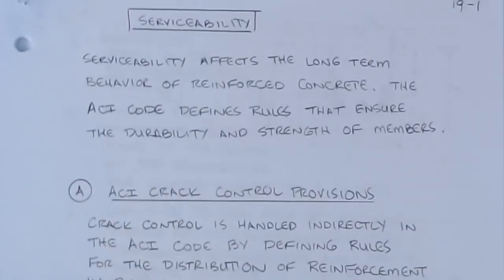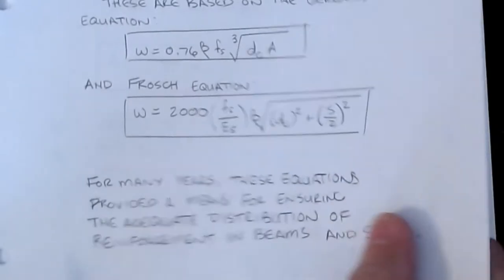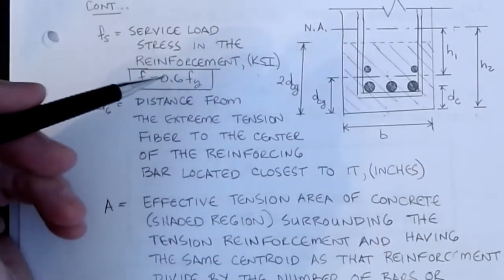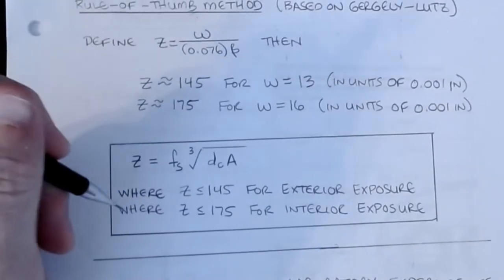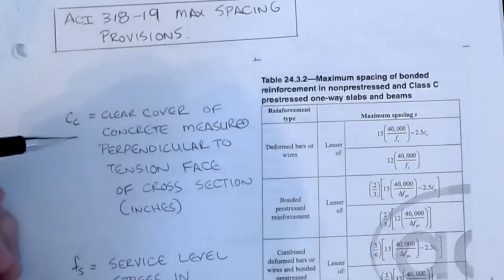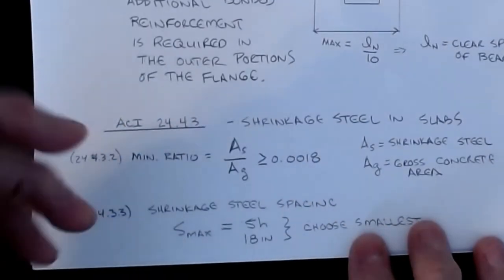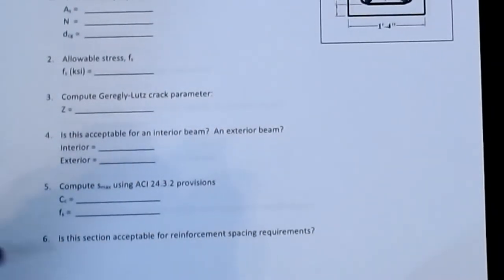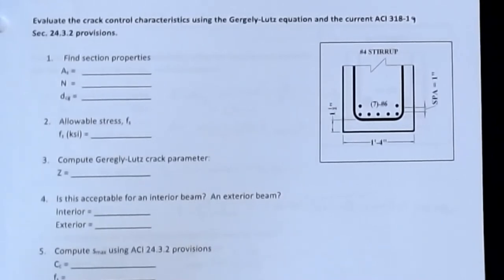023 CE342 Concrete Design - Serviceability : Crack Control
This video describes provisions for crack control distribution of reinforcement.  ACI318-19 provisions,  as well as a more historical method based on the Gergely-Lutz crack control equations are presented.